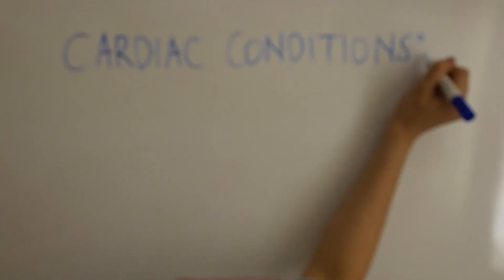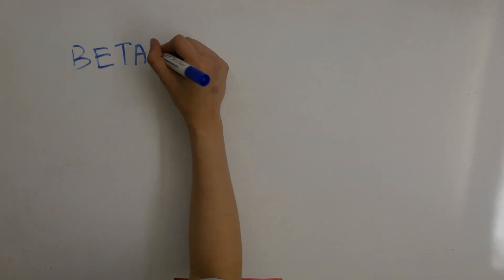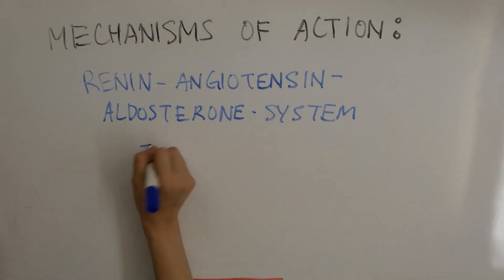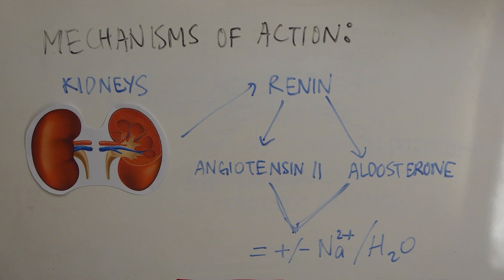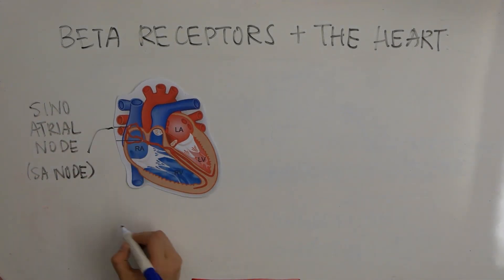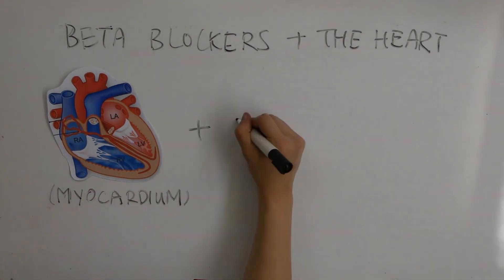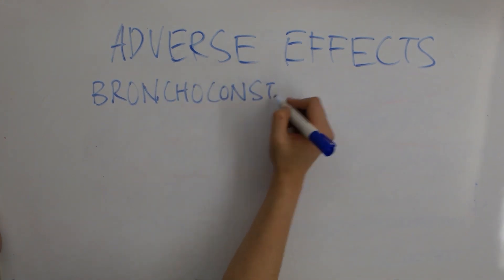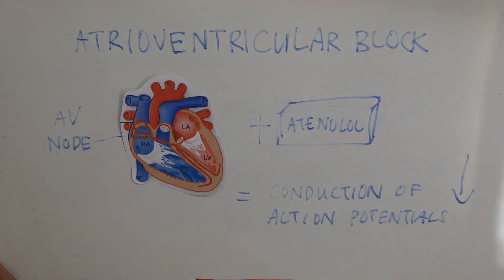Beta blockers in the treatment of hypertension